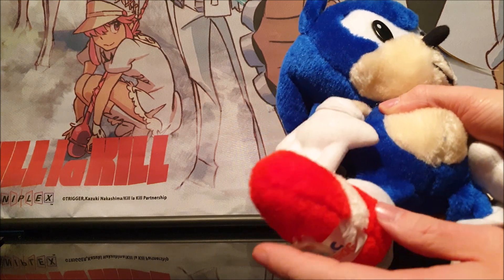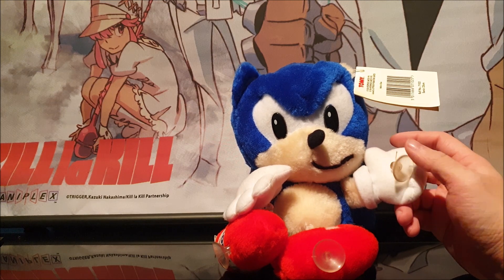Sonic The Hedgehog TOMY 1992 Suction Cup Plush Toy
This retro vintage sonic plush is very awesome in so many ways and in the video, I'm going to show just how cool this Sonic the Hedgehog 90's plush is.

I appreciate all the support from my subscribers and strangers alike, and if you enjoy my content, please don't forget to hit that like button and if you're feeling extra generous, subscribe too!

Don't forget to check these awesome channels out!

 @Orange Hedgehog 2012
 @Sonic The Comic Reviews